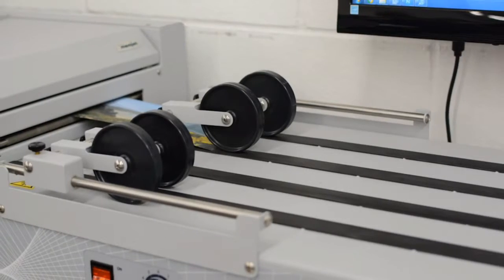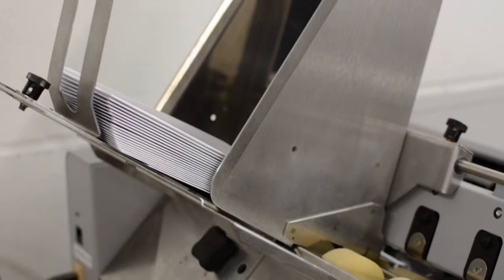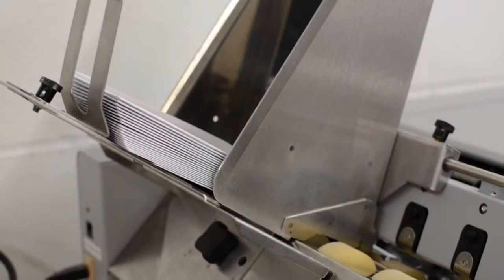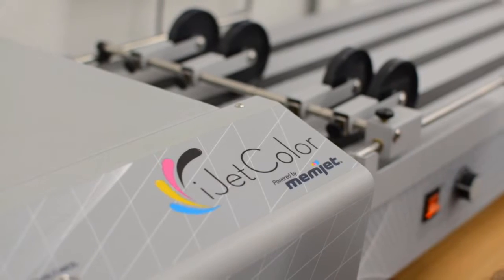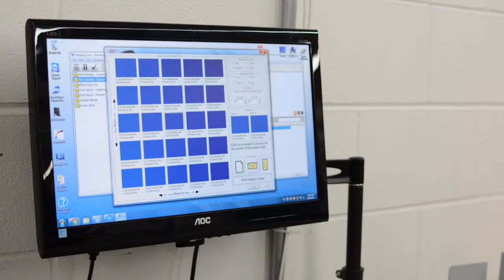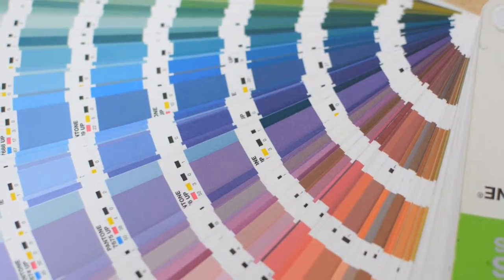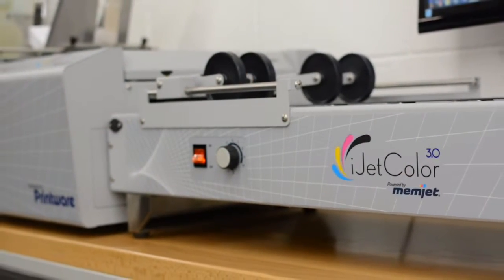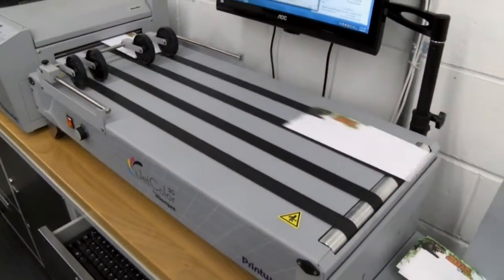iJetColor Testimonial - The Gap Between Copier and Offset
When transitioning from offset to digital with the iJetColor Press, PaperGraphics benefited from:

- How easy the equipment is to operate
- The new capabilities of printing envelopes with full color, full bleeds, and double-sided
- The ability to print more than envelopes

“We can do full-color envelopes now, double-sided, full bleed on both sides. That was something we could not do previously…we’re very pleased with our iJet.”